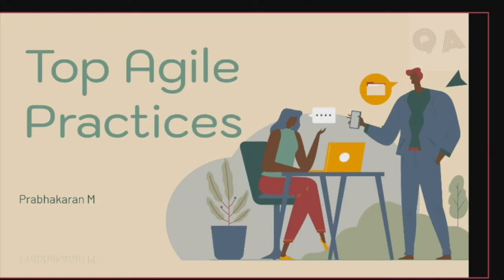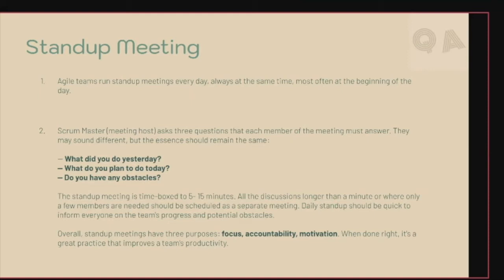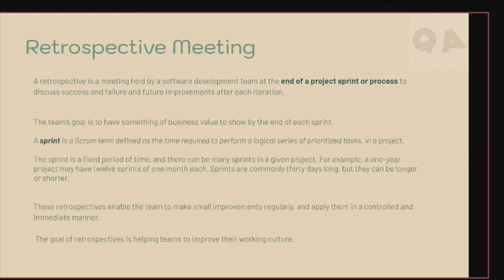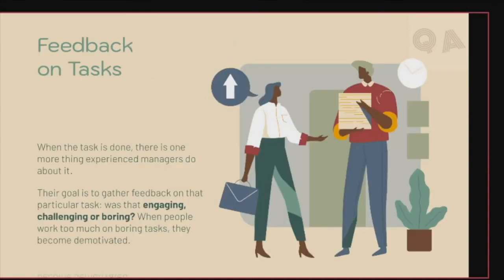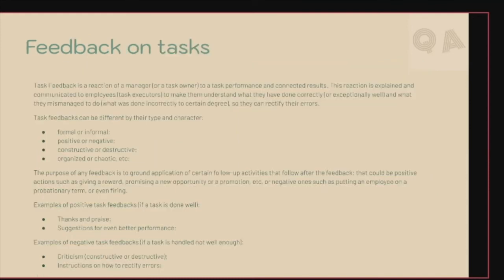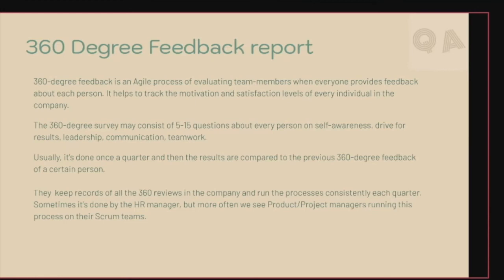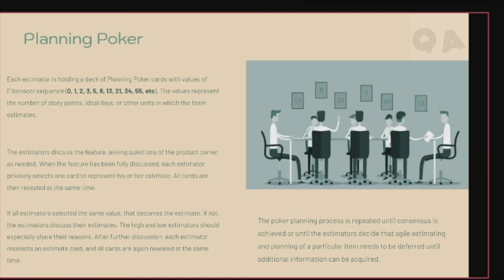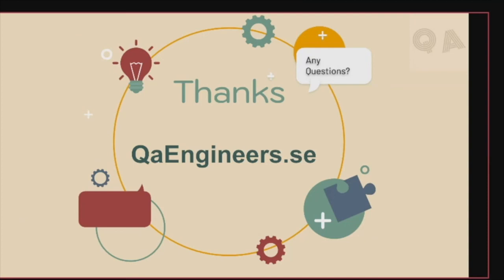Top 5 Must know Agile practices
Agile is one of the most popular methodologies in project management and its practices are appreciated by many developers and managers all over the world. What are the key Agile practices that make the methodology famous and beloved?

To anticipate a possible reaction: the list below is definitely incomplete. Perhaps it may seem controversial. Here are only the best practices project managers need to be familiar with.